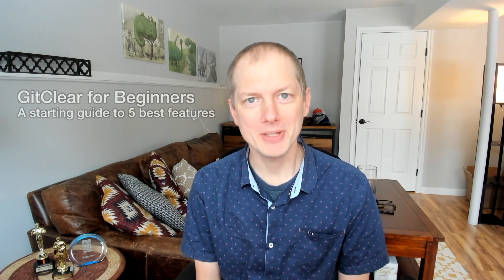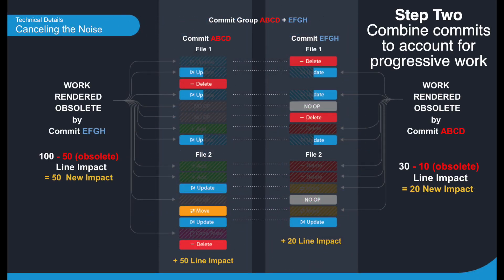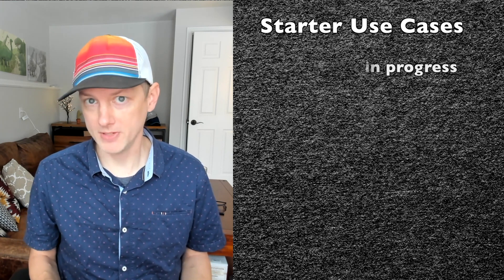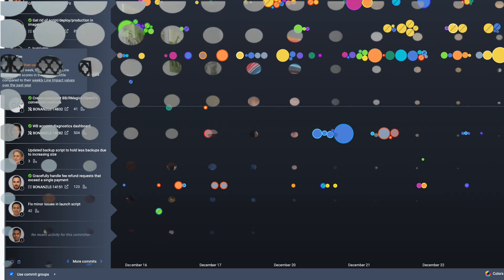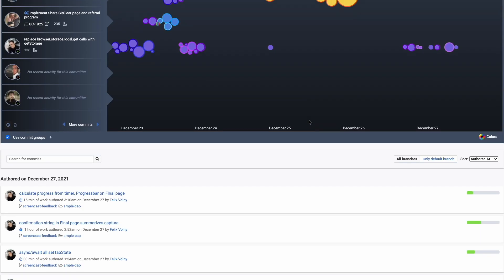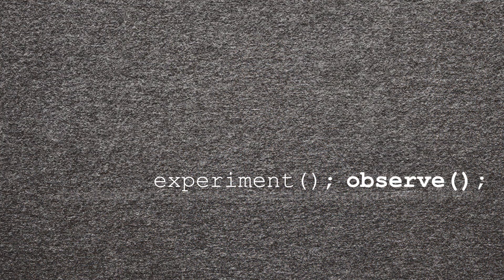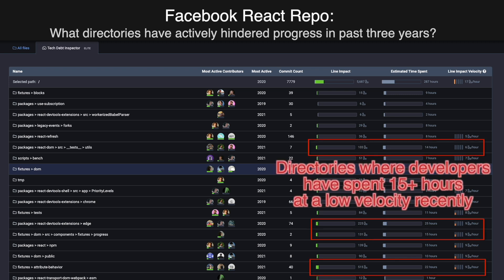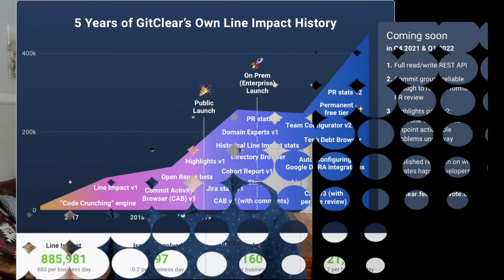GitClear for Beginners: Start Here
In this video, we will showcase how GitClear helps to

0:00 Intro
0:55 Customer use case
1:35 Gain a data-backed sense for how rapidly your repo is evolving
4:41 Review ongoing work
6:42 Help developers onboard faster
8:30 Collaborate in pull request more effectively
10:21 Run experiments to improve velocity
11:41 Remove tech debt, which it matters

This video is designed for CTOs, VP of Engineering, Developers, Executives, Product Managers, Lead Developers, and other engineering stakeholders who want to optimize their developer productivity by using researched-backed software measurement to inform the decisions they make.

Note that none of the developers featured in this video are real people, except for a few brief shots of my own dev work. Most of the reports shown are the product of our "random developer" generator that plays back previous historical commits that were made to private repos, with pseudonyms and auto-generated avatars applied.